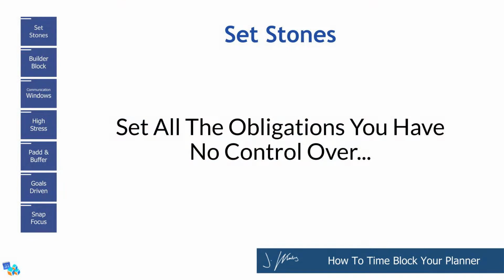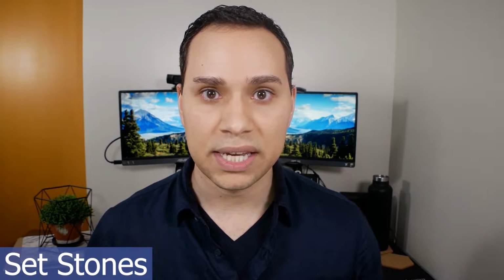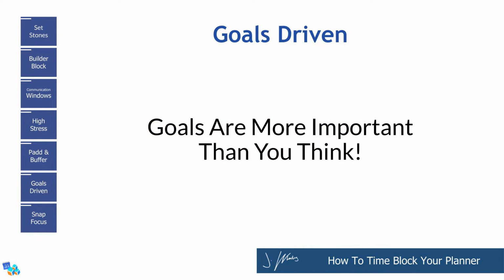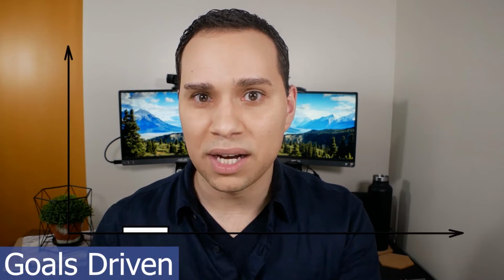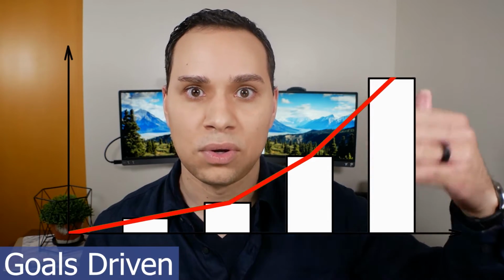How To Time Block Your Planner To Actually Get More Done (7 Tips)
Time Blocking is an incredibly powerful tool to get more done in your business. Follow this simple step by step strategy for using your digital or written planner to stay on track and focused throughout your day.

Table of Contents:
0:00 - Intro
0:18 - Set Stones
1:27 - Builder Blocks
2:42 - Communication Windows
5:16 - High Stress
7:16 - Padd & Buffer
8:47 - Goals Driven
9:45 - Snap Focus
11:30 - Outro

If you want to learn how to organize your life in a planner, then you’ve clicked on the right productivity hack video!

In this time blocking tutorial, you’re going to learn how to time block your planner with these seven actionable time blocking tips. You can apply these tips to your own time blocking planner to finally make time blocking an ingrate productivity habit.

Time blocking is a time management technique where you schedule how you'll spend your time during every minute of every day. Essentially taking your calendar and blocking out every hour block to totally schedule your day or week ahead.

This is a pretty straight forward concept where you segment your day into defined chunks of time. Likewise, when you have a good time management plan, this enables you to complete more in a shorter period of time, lowers stress, and leads to career success.

In this time blocking mastery guide, we will share with you how to use time blocking in a planner to get things done as much as possible. Learn how to plan your day to increase your productivity, achieve your long-term goals, and make time for the things that matter.

Good time management skills enable you to work smarter – not harder – so that you get more done in less time, even when time is tight and pressures are high. This is all about saving time and managing your time using planner to make everything a whole lot easier.

Calendar blocking is not something you can just start doing overnight. It takes a lot of patience and especially discipline to know how to time block your planner.

Of course, as an entrepreneur, having your own time tracking planner is very important. Through this you can figure out which tasks to do first, and which ones can help you manage your business effectively.

Also, blocking time is another way to learn how to plan your day for success. Yes! Time blocking can also lead to success because this is you being productive and maximizing your time.